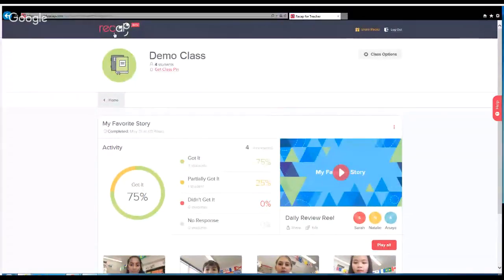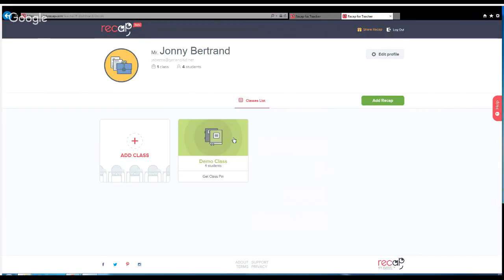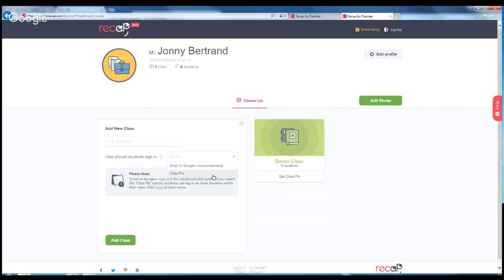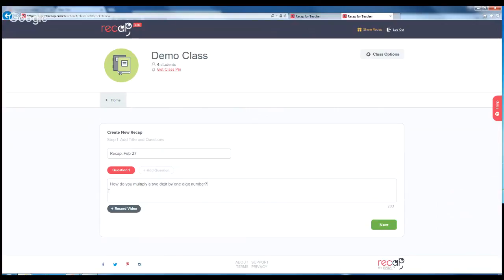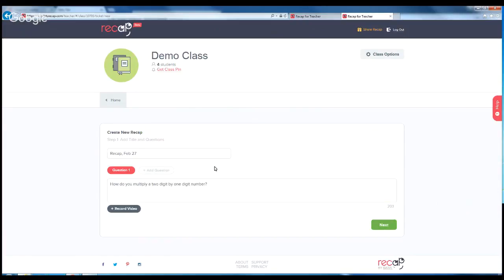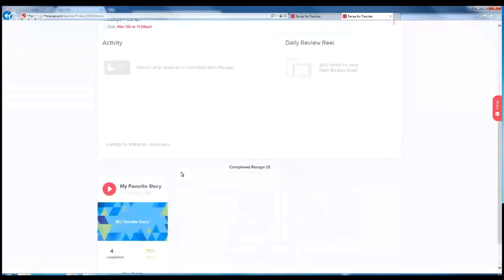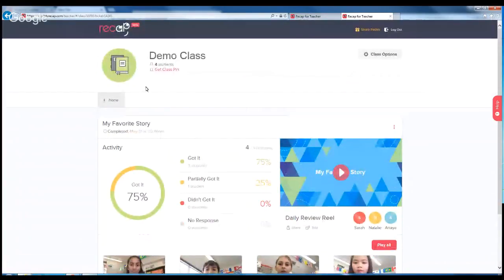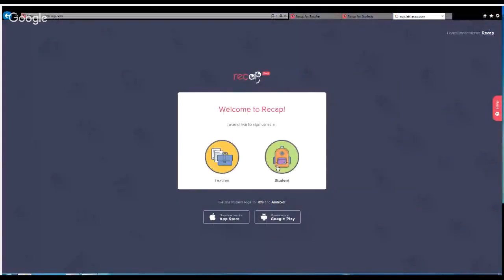Recap App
In this webinar, we will cover how to use the Recap App as an engaging assessment tool in the classroom. Say goodbye to boring paper and pencil and hello to fun video responses!